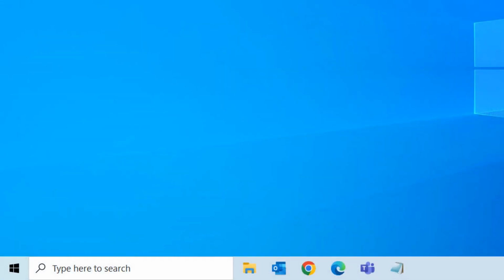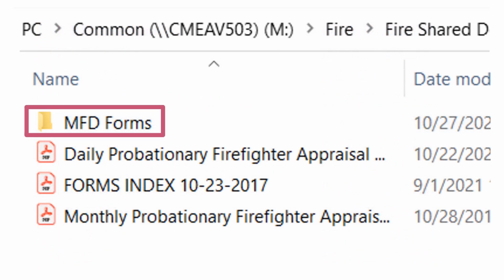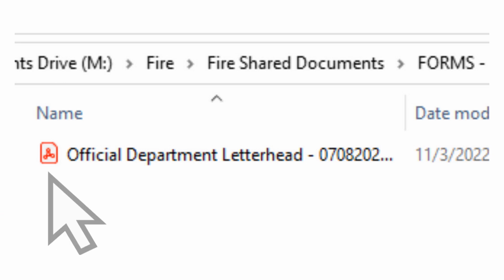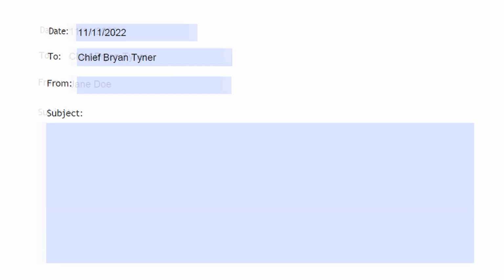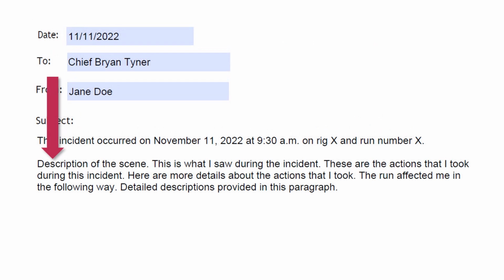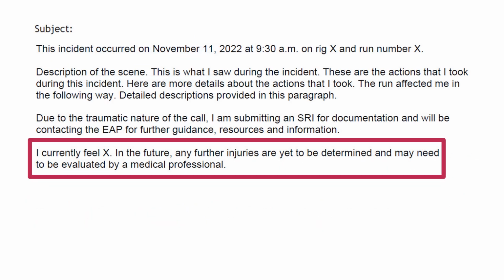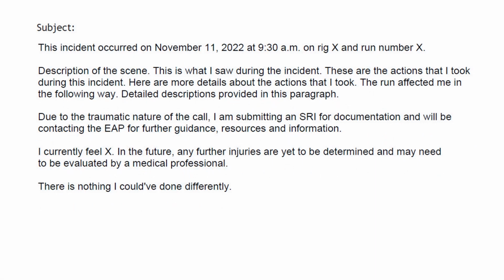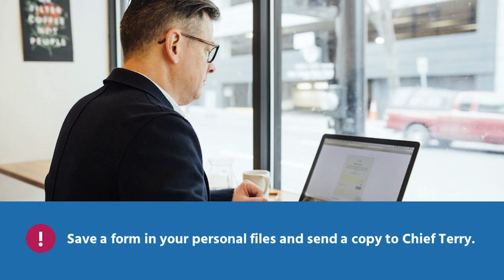Complete Letter to the Chief - Traumatic Emotional Exposure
In this video, you'll learn how to fill out the Fire - Letter to the Chief for traumatic emotional exposure.